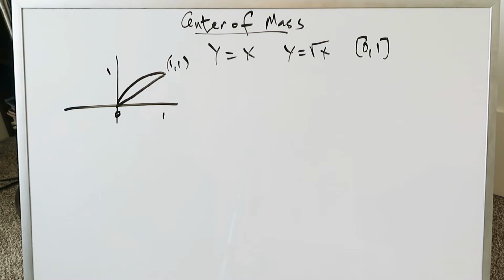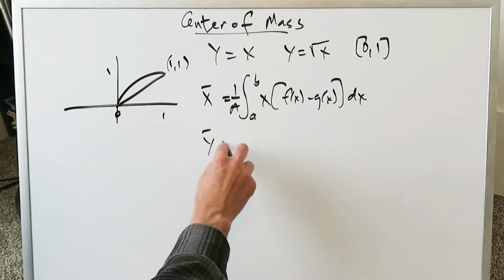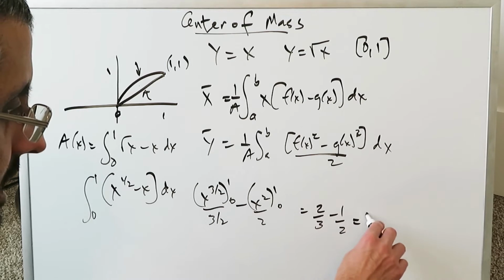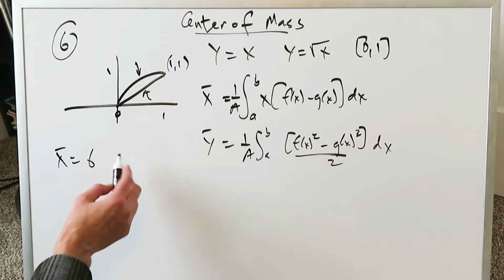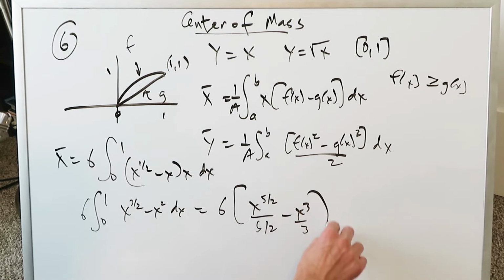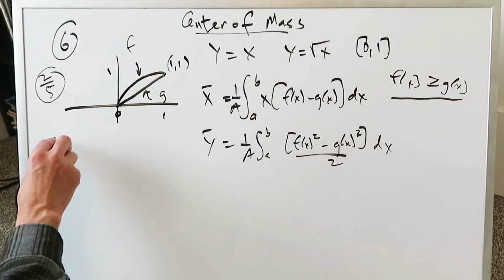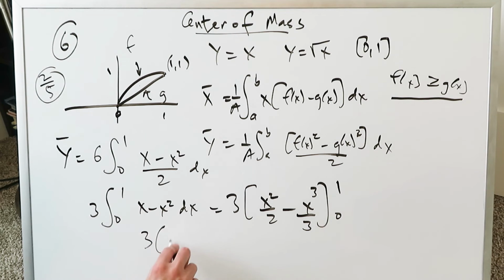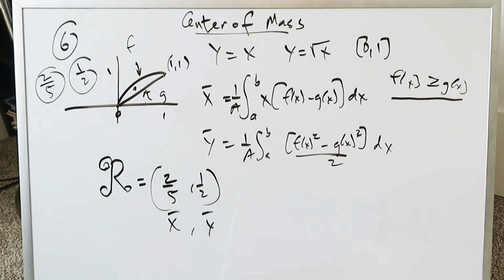Center of Mass of Area Between 2 Distinct Functions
Learn to calculate the center of mass of a region of area bounded by 2 curves, involving functions.